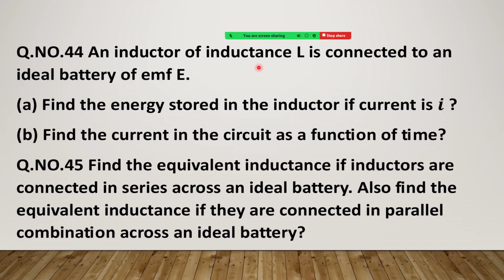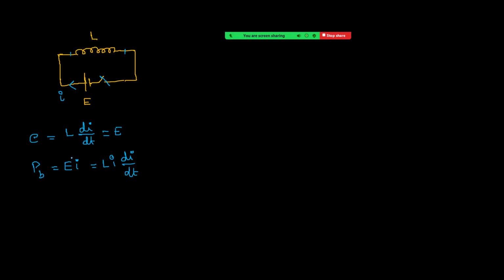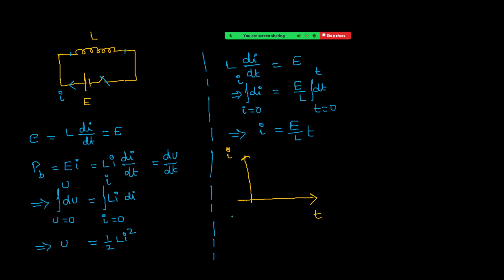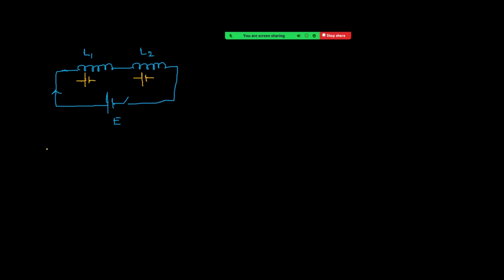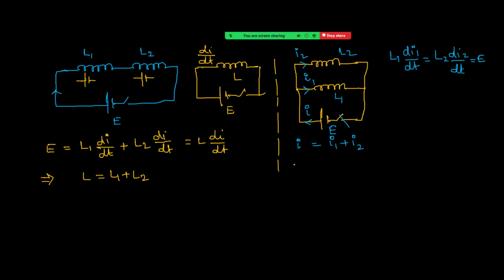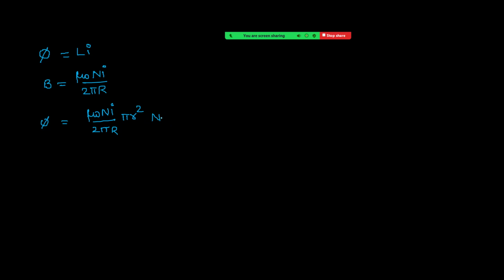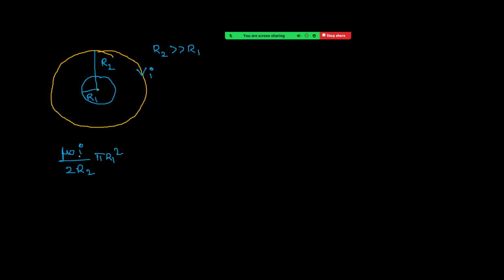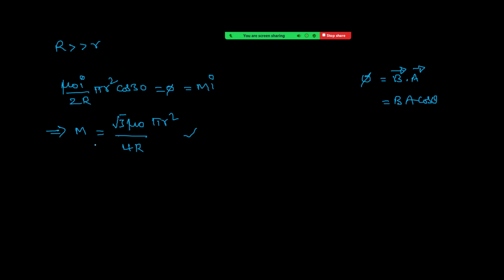ELECTRO MAGNETIC INDUCTION 13: SELF INDUCTION AND MUTUAL INDUCTION PROBLES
IIT JEE ADVANCED MAINS OLYMPIAD: SELF INDUCTION AND MUTUAL INDUCTION PROBLES